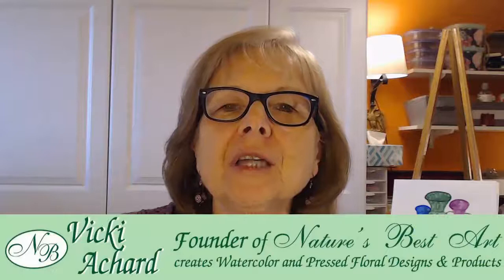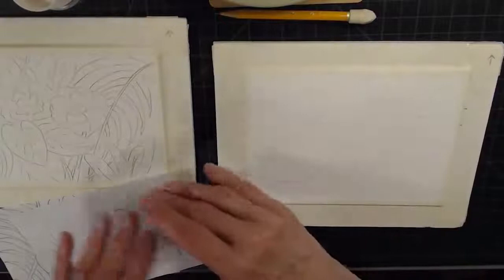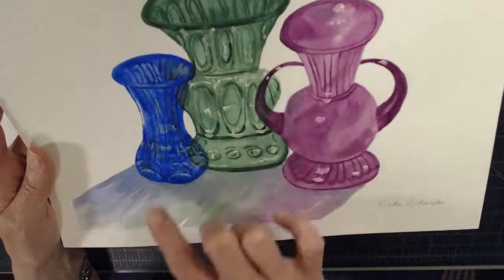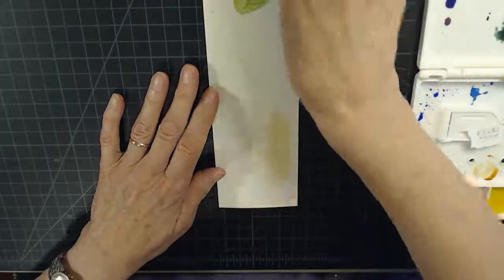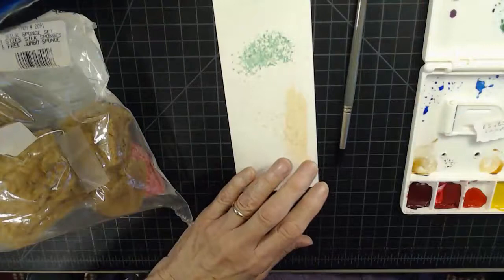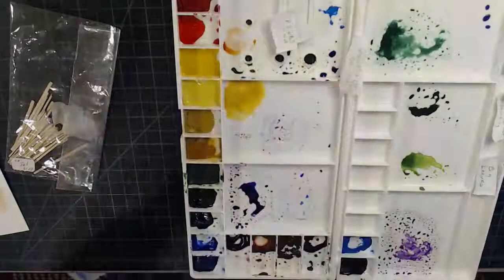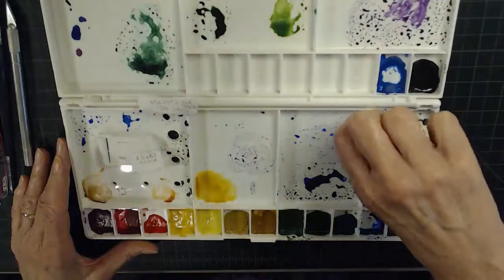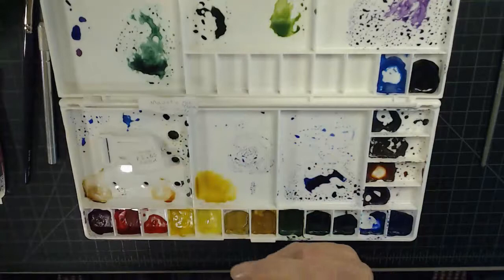Materials & Tools I Use to Paint in Watercolor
In this video I will show you two paintings I am beginning to help you know how to start painting in watercolor. I will show you how I use a magic eraser, a kneaded eraser, toothbrush, an old credit card, and other tools. I also show you what I found to squeeze that last bit of paint out of your tube paints.

Materials Used:

Masking tape
- Foam board
- #2 pencil
- Bone folder by Martha Stewart
- Letter size paper for drawing
- Strathmore watercolor cards 140 lb. cold press 5 x 6 1/2"
- Hi-Polymer erasers by Pentel
- X-acto knife ( talked about)
- Graphite paper by Royal Langnickel
- Kneaded eraser
- Pebeo drawing gum, masking fluid, liquid frisque, used with face soap, an old brush, and water
- Rubber cement eraser
- Magic eraser by Mr. Clean
- Reeves gouache opaque watercolor paints & Chinese Winsor Newton Cotman student grade  watercolor paint, (talked about)
- Winsor Newton Cotman student grade  watercolor paints
- Mimik by creative mark watercolor brush
- Maxine's Mop 3/8" brush by Loew-Cornell
- Royal Langnickel angular brush & flat brush - acrylic brushes
- Loew-Cornell acrylic flat brush to scrape veins on leaves, on trees, etc. (talked about)
- Old credit card to scrape veins on leaves
- 2 water containers, one for dirty water, one for clean
- Spray bottles
- Hair dryer
- Kleenex
- Metric ellipse template - to make sun
- Artist sponges by Royal Langnickel
- Cotton swab to get paint out of a corner on your palette
- Paint saver keys by Masterson art product, inc. (24 keys, 3 sizes) & used my M. Graham professional - watercolor paints to demonstrate how to get the paint out of the tubes